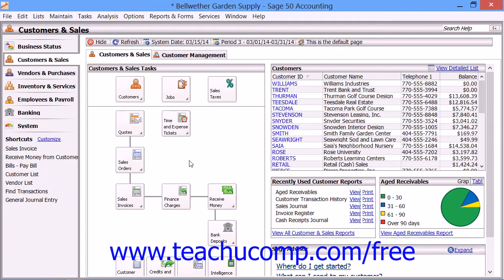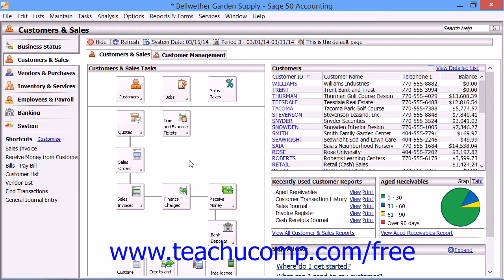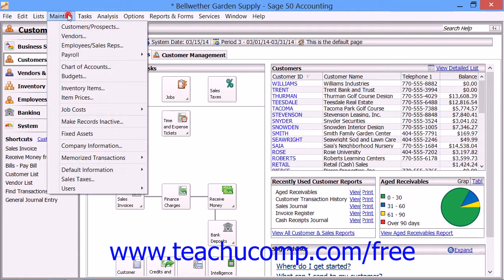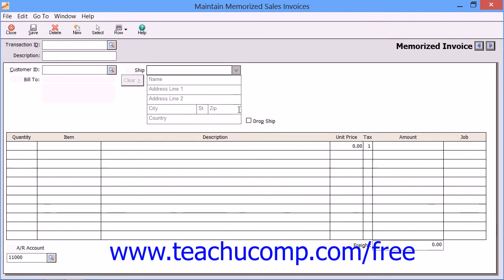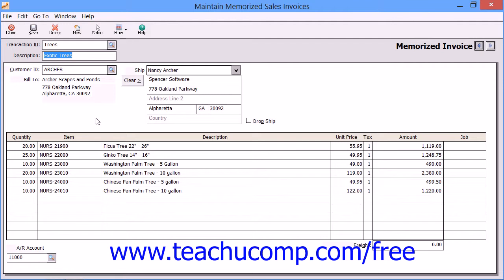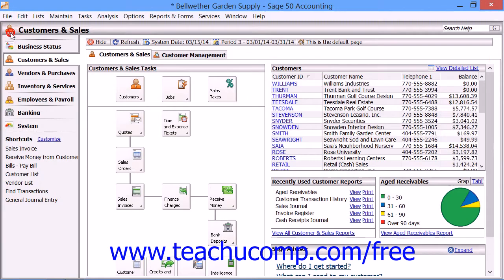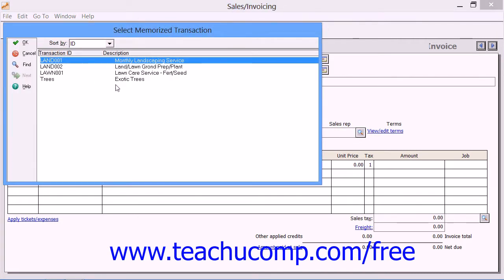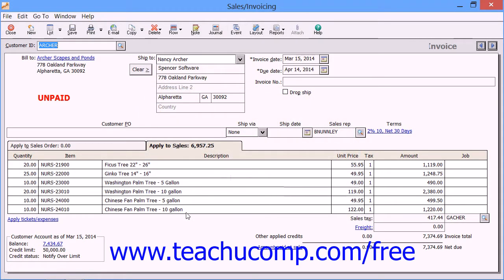Sage 50 2014 Tutorial Memorized Transactions Sage Training Lesson 13.3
Learn about memorized transactions in Sage 50 A clip from Mastering Sage 50 Made Easy v. 2014. - the most comprehensive Sage 50 tutorial available. Visit us today!